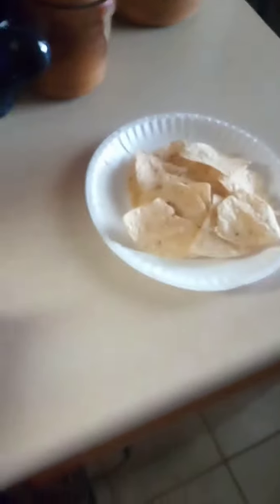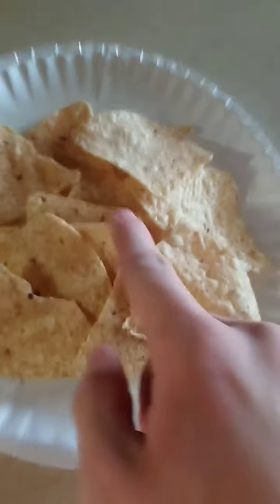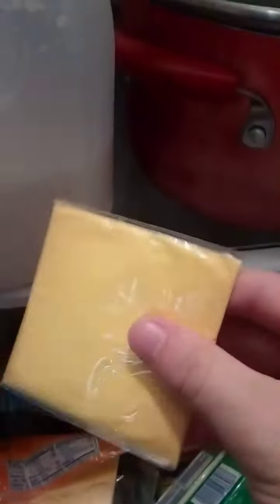Cooking With RobHorror240 | Nachos